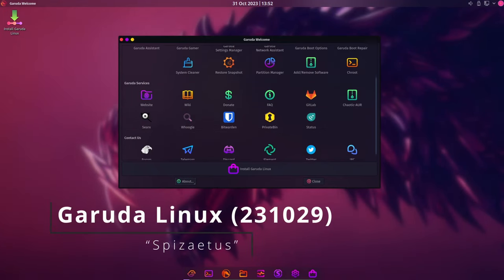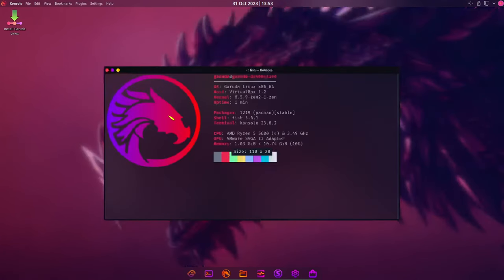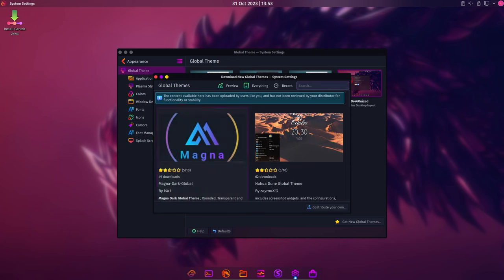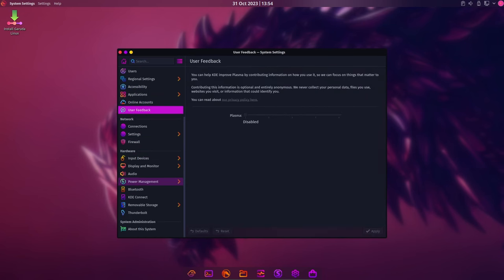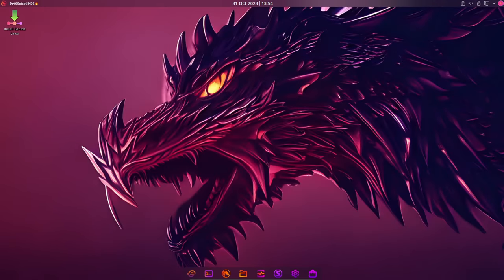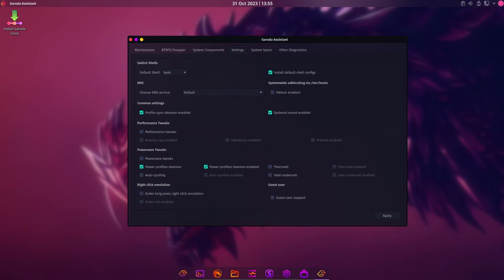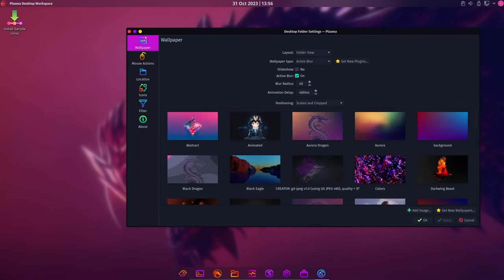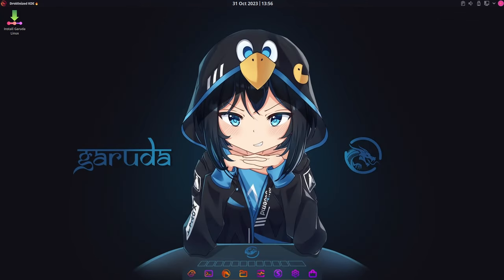Garuda Linux 'Spizaetus' - What's New in the Latest Release?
Garuda Linux is a rolling distribution based on the Arch Linux operating system. Unlike Arch Linux, Garuda Linux comes with a graphical installer (Calamares) for easy installation, and other advanced graphical tools for managing your system. Garuda is a performance-oriented distro with many performance enhancing tweaks. Some of the many tweaks include using zram, a performance CPU governor, along with custom memory management software. Garuda Linux has striven to provide system stability by including the Timeshift backup utility.
  / lukyanovnikita
Video Link:
• Nikita Lukyanov - Inspirational Corpo...